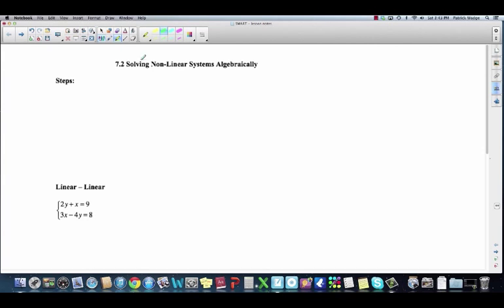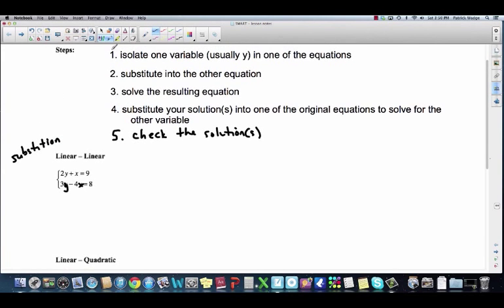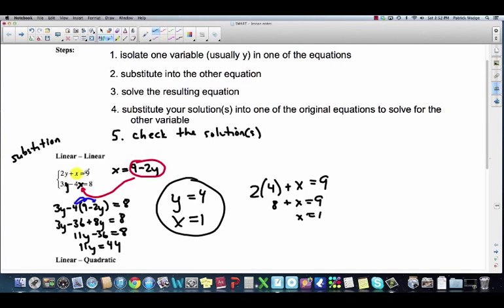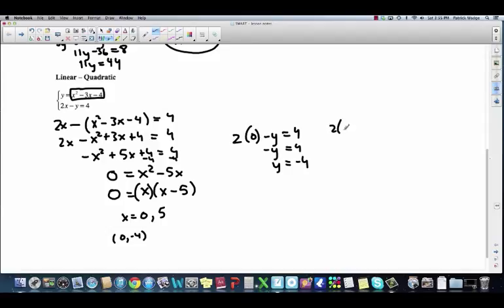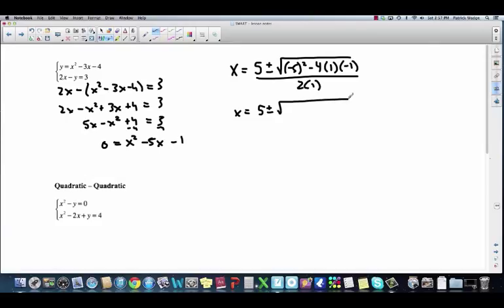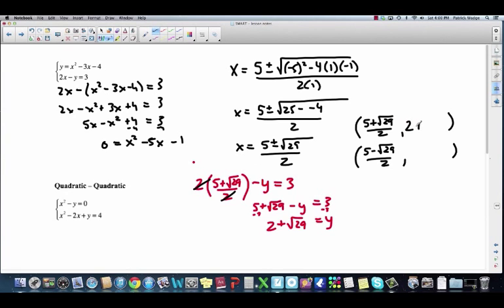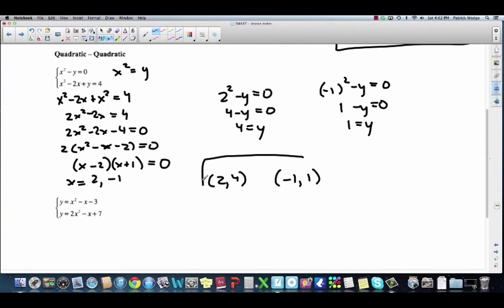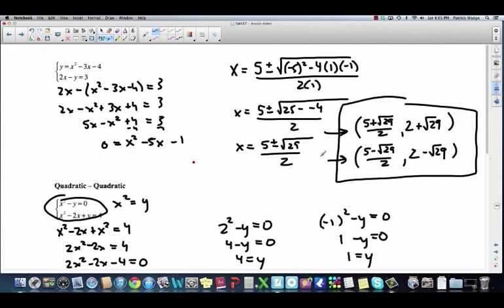PreCalc 11: 7.2 Solving Non-Linear Systems Algebraically